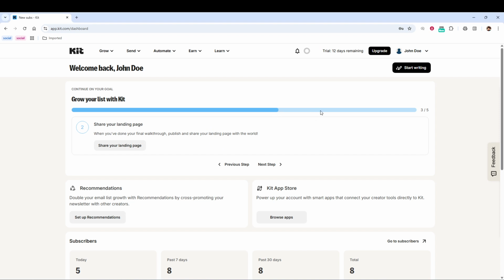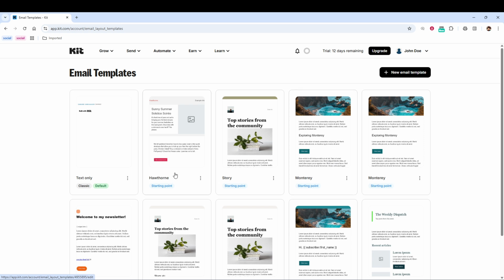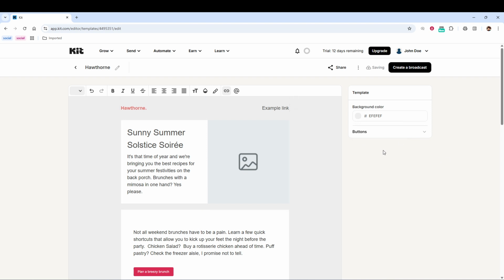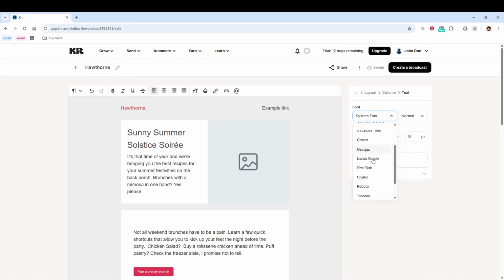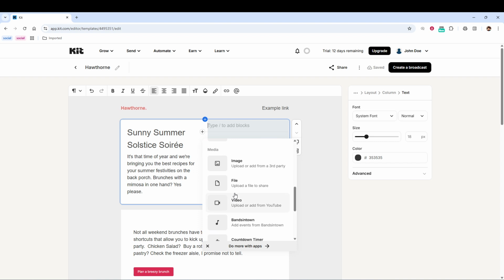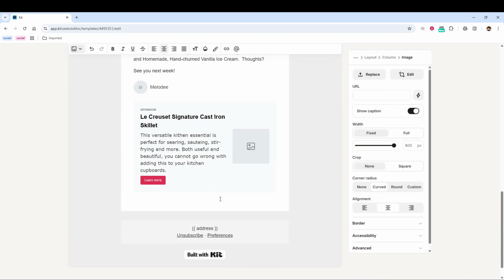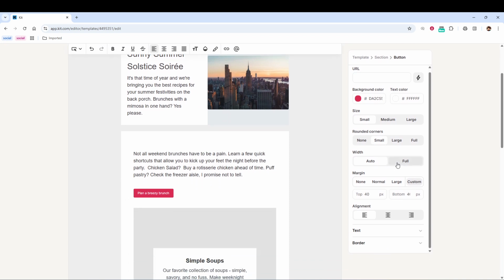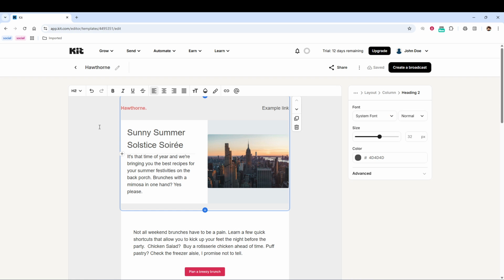How To Create Beautiful Template In Kit [2026 Guide]